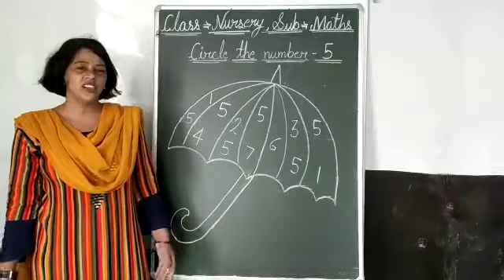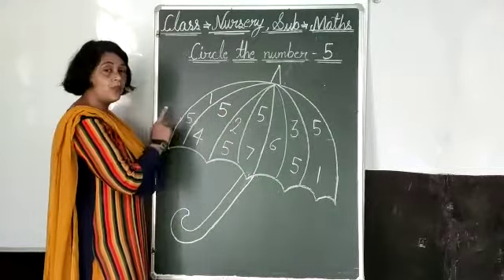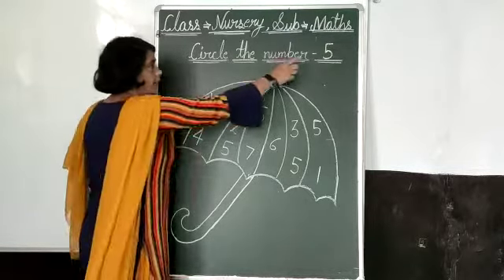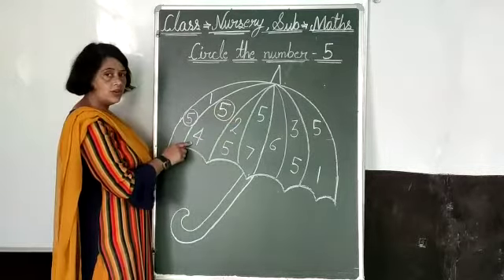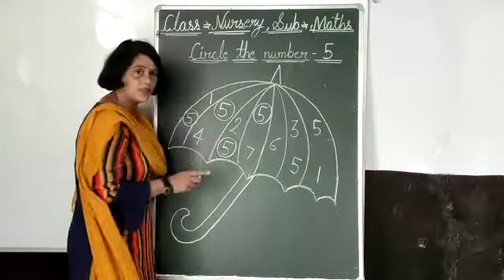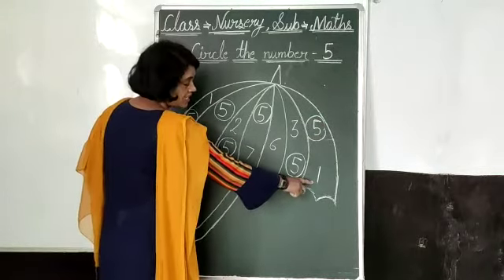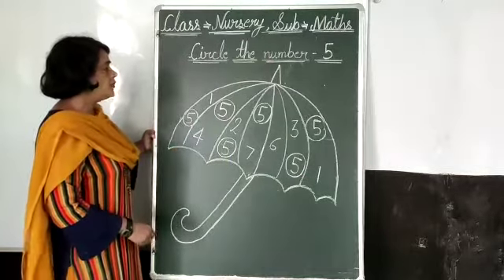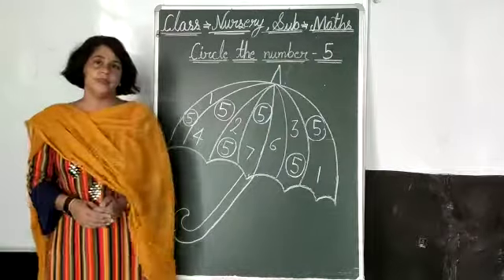NURSERY Maths Circle the number- 5